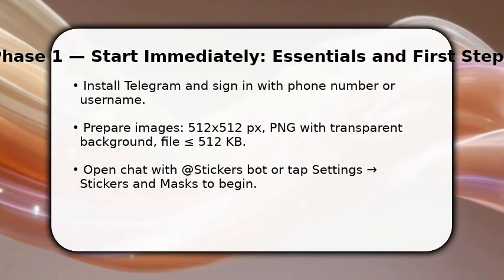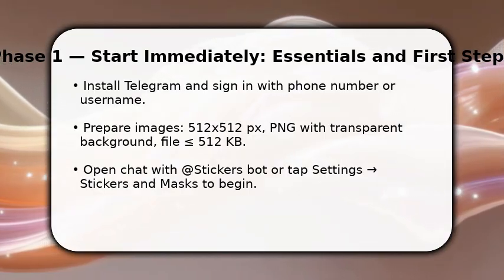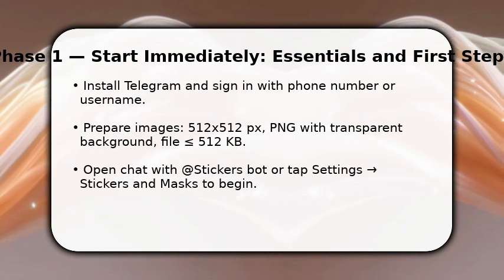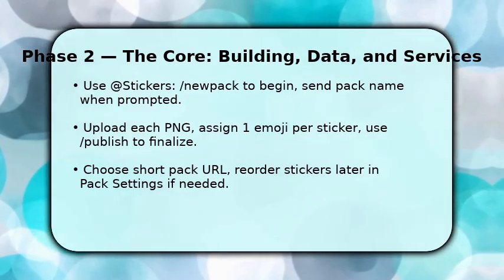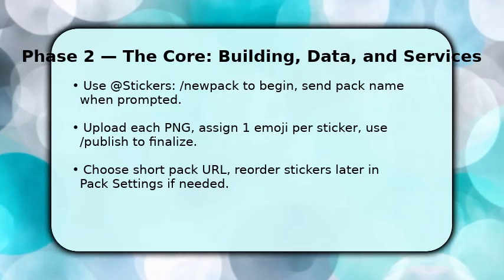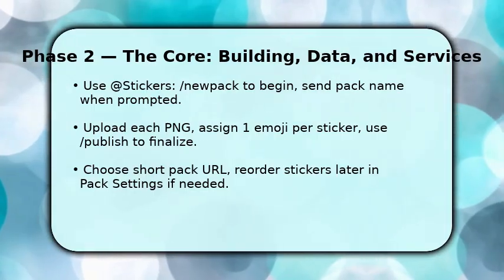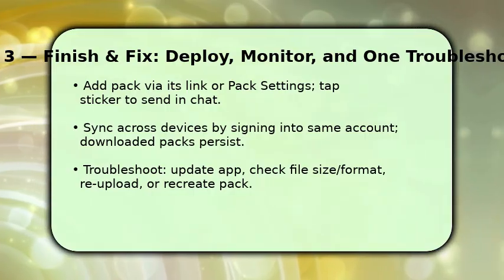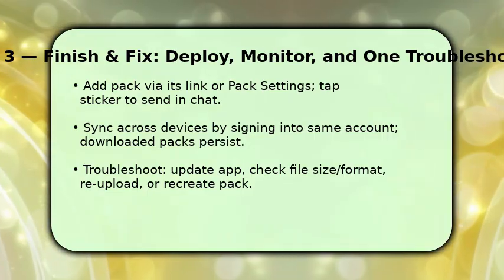How to Use Stickers in Telegram (full Guide)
How to Use Stickers in Telegram (full Guide) | 🔒 Surfshark VPN Deal — Stay private and secure. $1.99/mo + 3 Months Free ▸

Discover the art of personalizing your Telegram chats and messages using stickers with our comprehensive guide. Learn how to find, apply, and create custom sticker packs for a more engaging communication experience on this popular messaging platform.

Telegram, stickers, guide, apply stickers, customize chat, messaging app,